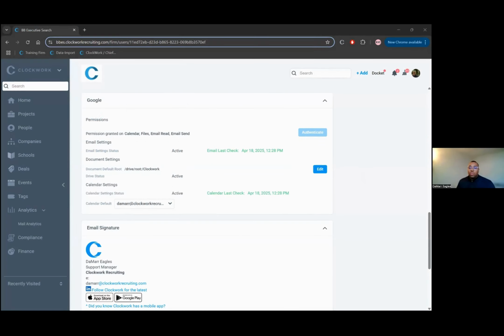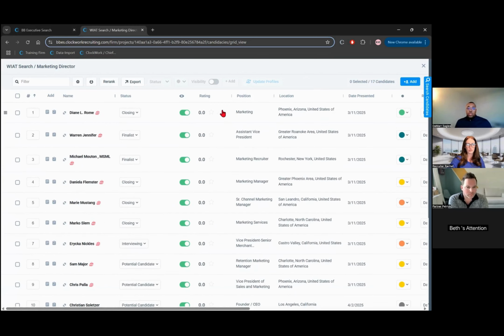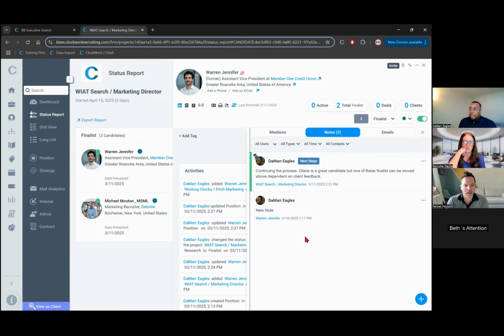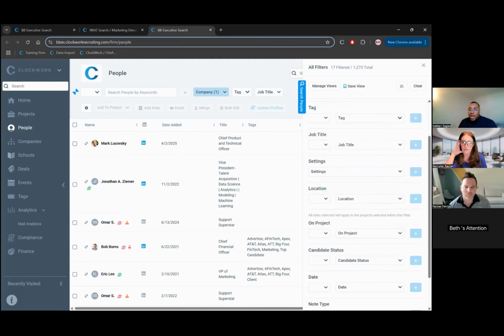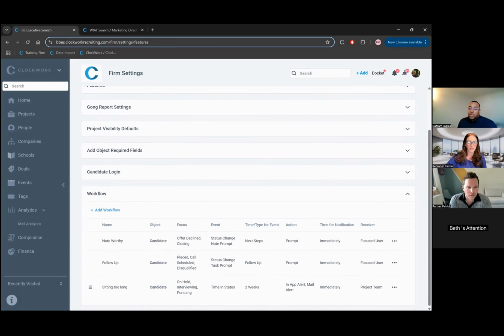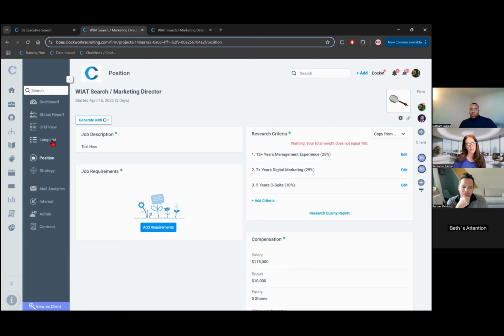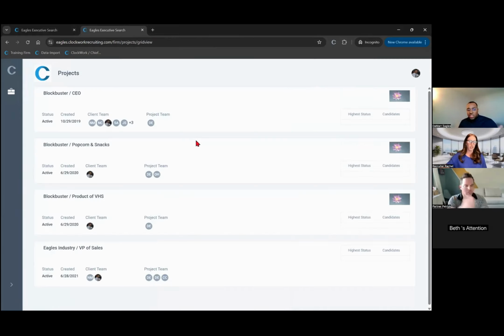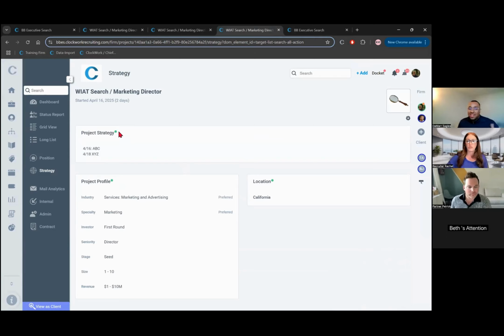Clockwork Refresher Training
An intensive review of Clockwork features, use cases, settings and functions.

00:00:00 Module 1 - Email
00:08:22 Module 2 - Events & Activities
00:12:46 Module 3 - Gridview
00:16:33 Module 4 - Longlist
00:20:13 Module 5 - Status Report
00:30:29 Module 6 - People
00:50:38 Module 7 - Workflows
00:55:58 Module 8 - Project Dashboard & Reporting
01:01:15 Module 9 - Position
01:15:57 Module 10 - Client Portal
01:26:21 Module 11 - Strategy